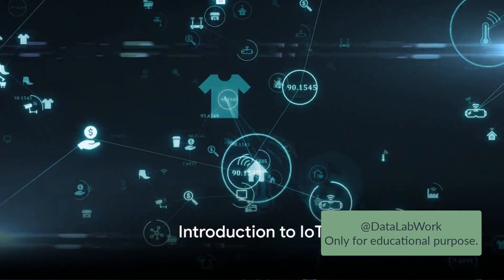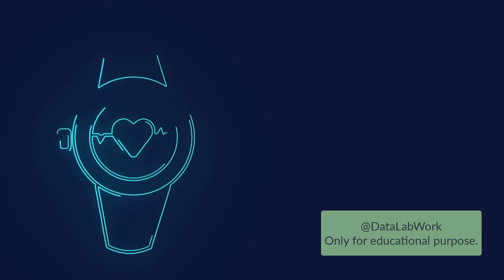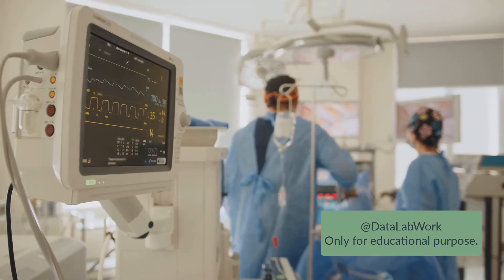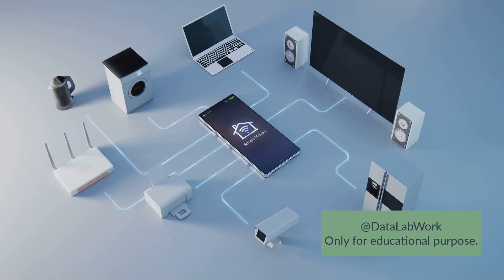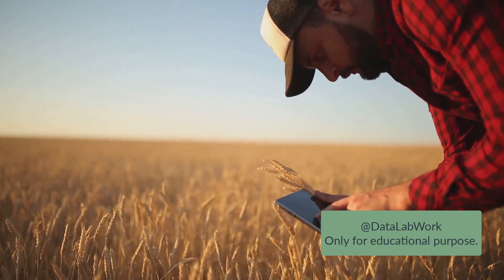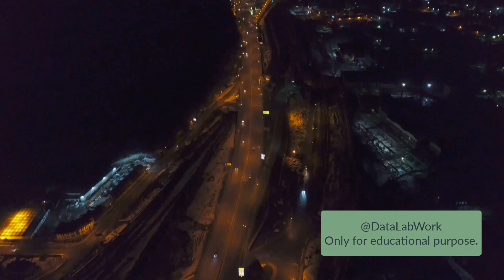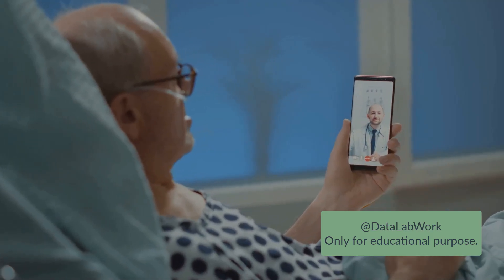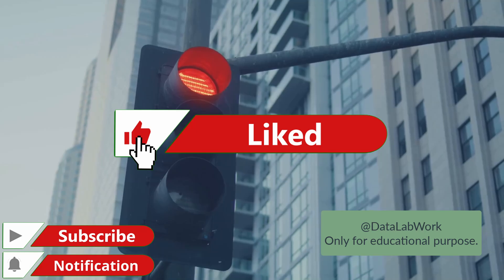An Introduction to IoT and Its Transformative Applications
🌐 Welcome to our latest video where we embark on a journey into the fascinating world of IoT - the Internet of Things! 🚀

IoT is not just a buzzword; it's a technological revolution that is reshaping the way we live, work, and interact with the world around us. 🤖 In this video, we'll provide you with a comprehensive introduction to IoT and explore the incredible ways it is revolutionizing various industries.

🔍 What is IoT? How does it work? 🤔 Join us as we break down the complex concepts into simple, digestible explanations. Discover how everyday objects are becoming smart and interconnected, paving the way for a more efficient and interconnected world.

🌟 But that's not all! We'll delve into the diverse applications of IoT that go beyond just smart homes. From healthcare to agriculture, transportation to manufacturing, IoT is making waves by optimizing processes, enhancing productivity, and providing valuable insights through data.

💡 Learn about real-world examples and success stories of businesses and individuals harnessing the power of IoT. From smart cities managing resources efficiently to wearable devices monitoring our health, the possibilities are endless.

🚀 Why should you care about IoT? The potential benefits are immense! Whether you're a tech enthusiast, a business owner, or someone curious about the future, understanding IoT is crucial in navigating the evolving landscape of technology.

🎓 So, sit back, relax, and join us on this eye-opening journey into the realm of IoT. Don't miss out on the chance to grasp the basics, explore the applications, and gain insights into the future possibilities of this game-changing technology.